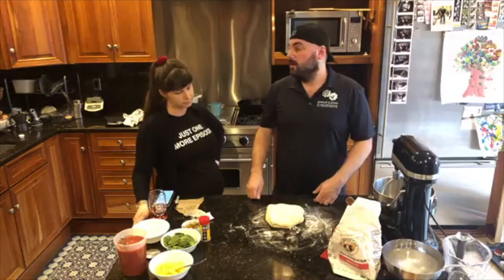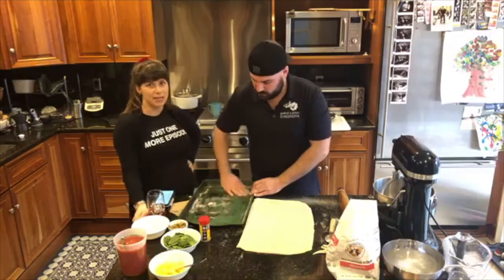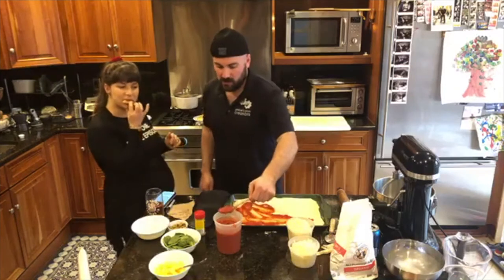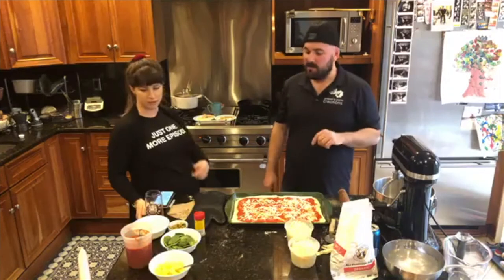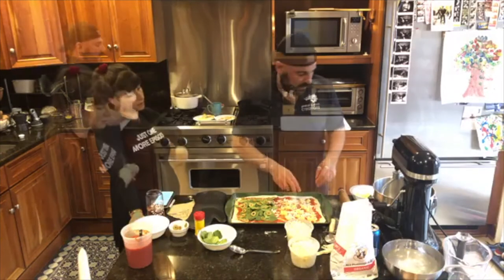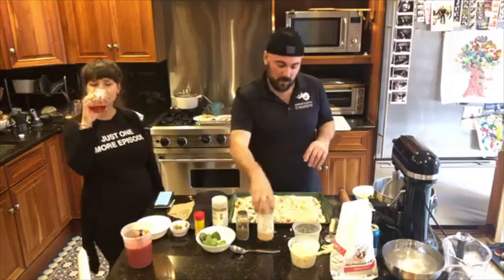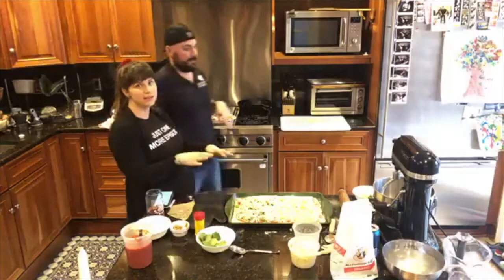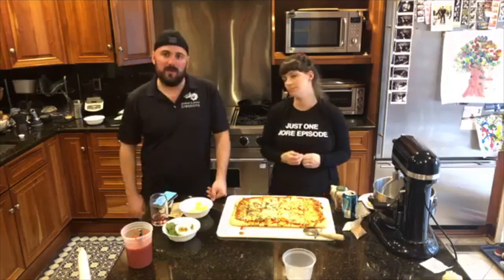Making pizza with a Pretzel and Pizza Creations pizza kit.